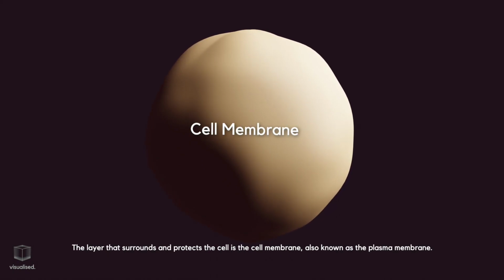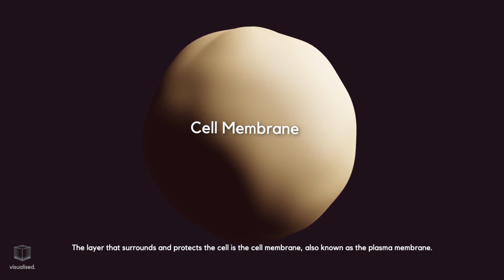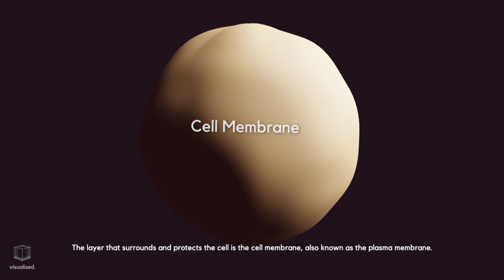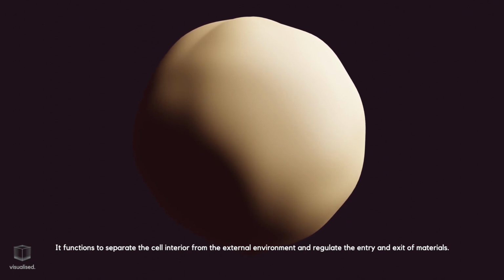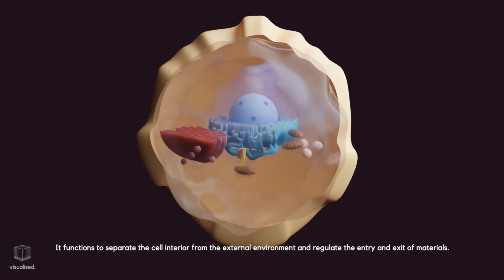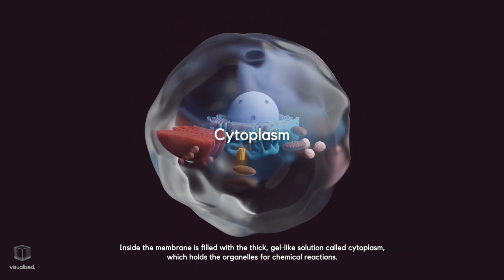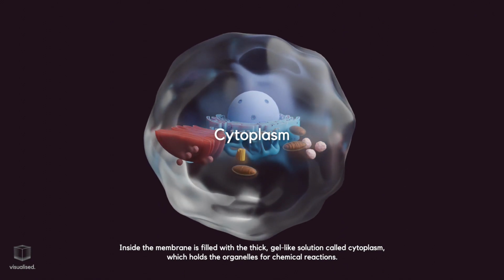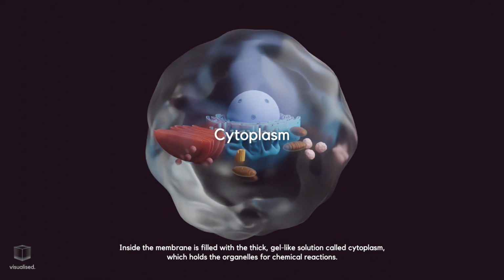Cell Organelles and Their Functions [Year 10/Grade 9 level]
Organelles of Prokaryotic and Eukaryotic Cells.

This video is a comprehensive guide to cells and their subcellular structures known as organelles, including the differences between prokaryotes and eukaryotes. The video covers the anatomy of an animal cell and a plant cell, highlighting the functions of each organelle. Additionally, we discuss the unique organelles found in bacteria cells.

This video is designed for a Year 10 / Grade 9 level.

[Year 10 / Grade 9]